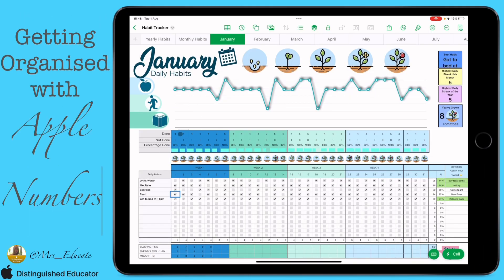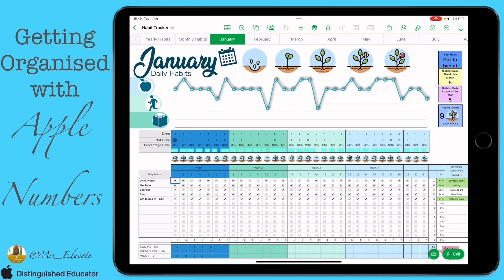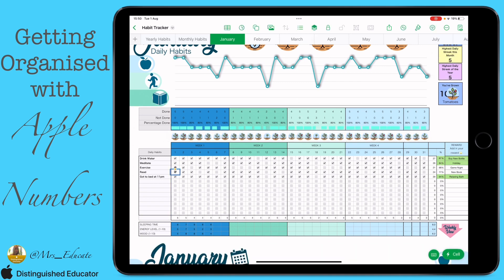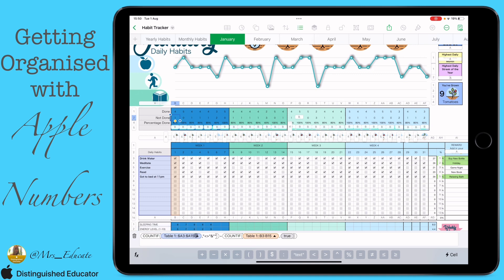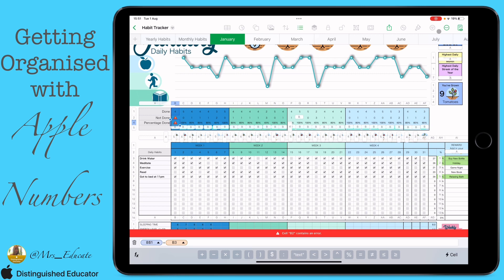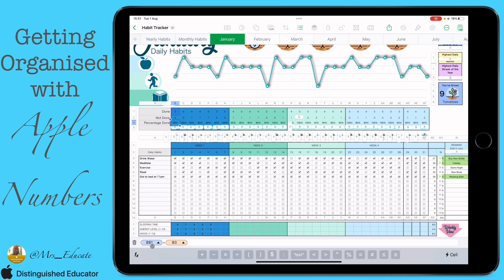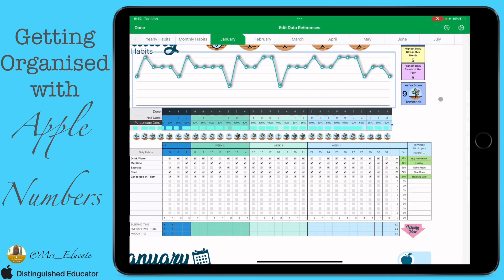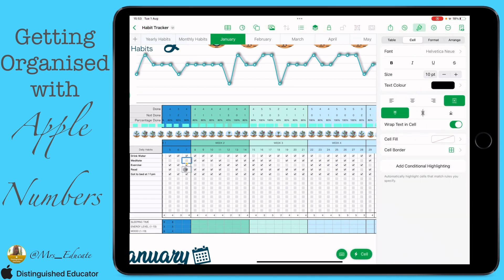Organising with Apple Numbers - Habit Tracker (1)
Learn how to count tick boxes and create percentage based on text filled boxes.